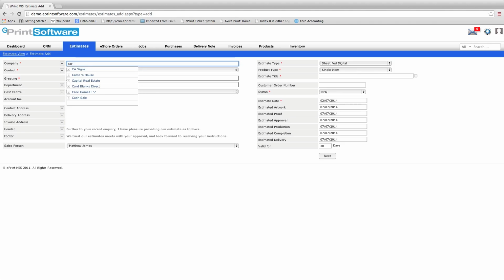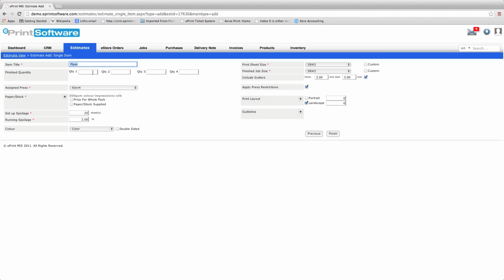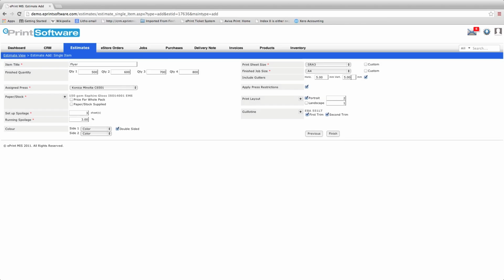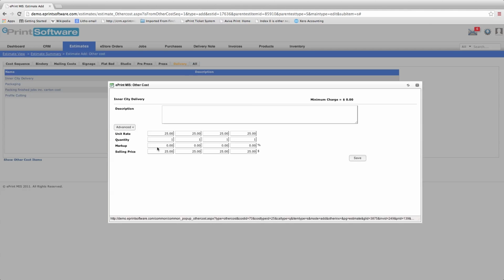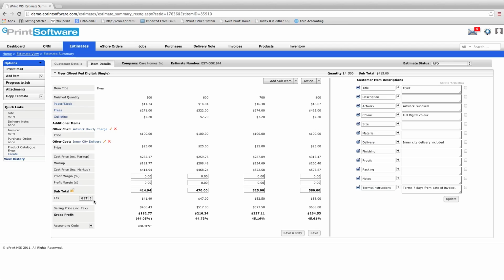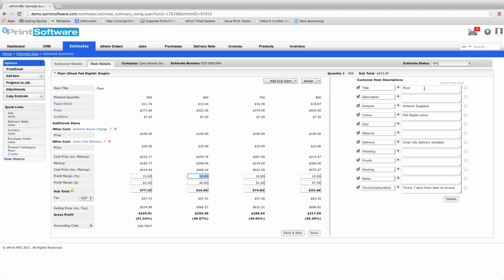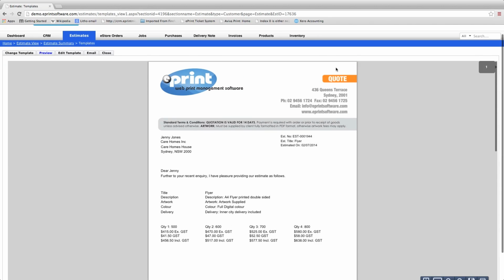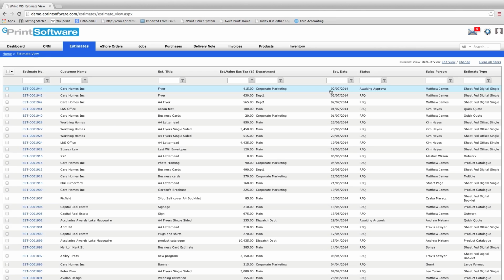Creating a Digital Print Estimate